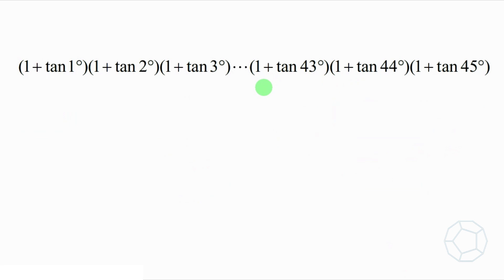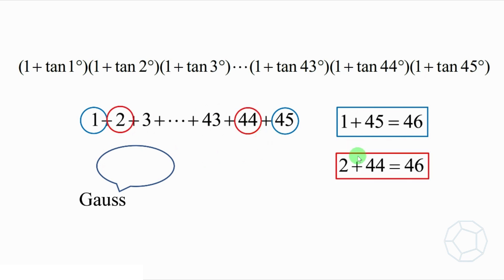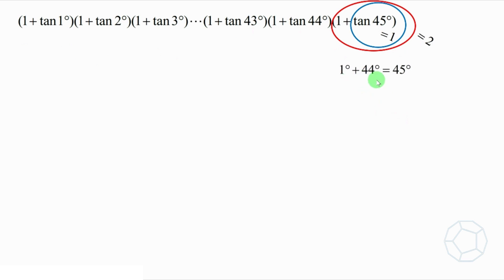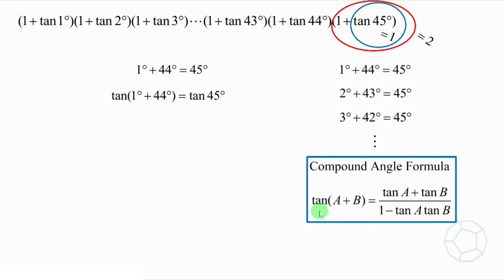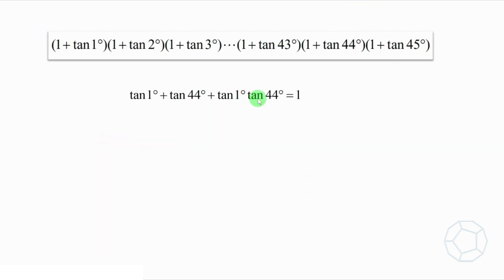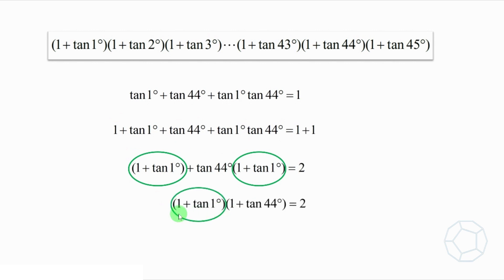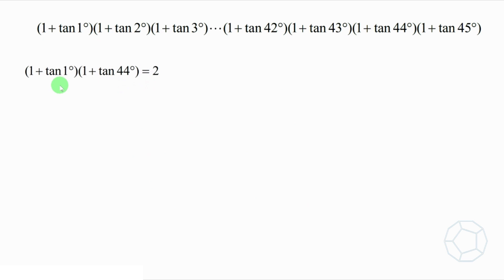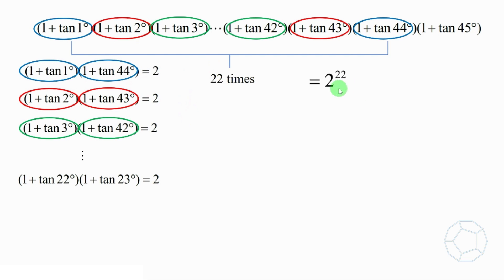Trigonometry 4: Math Trick | Multiplication of tan x QUICKLY & NICELY!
Math Olympiad | Special Angle | Trigonometric Identity | Compound Angle Formula | Math Trick

Chapters:
00:00 Introduction
00:43 Pair up the terms
01:13 Compound Angle Formula
01:50 Factorization
02:33 Generalization
03:07 Final answer